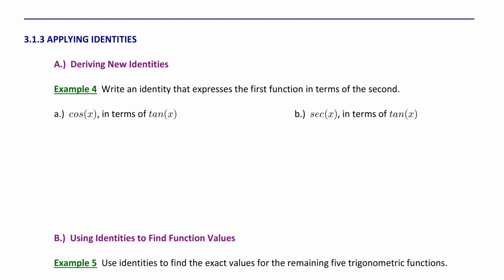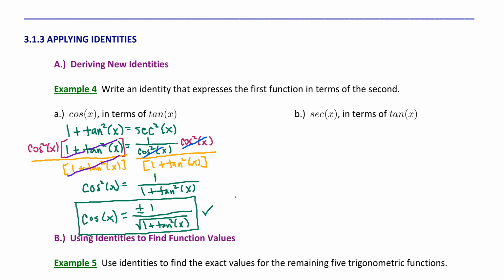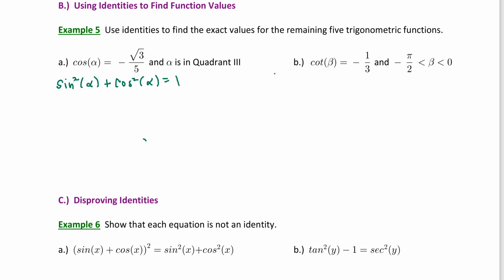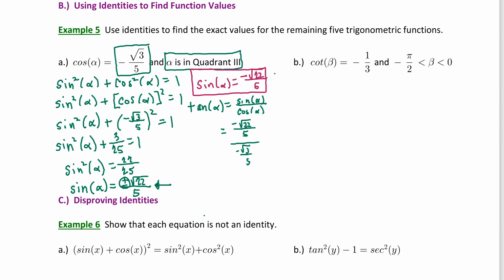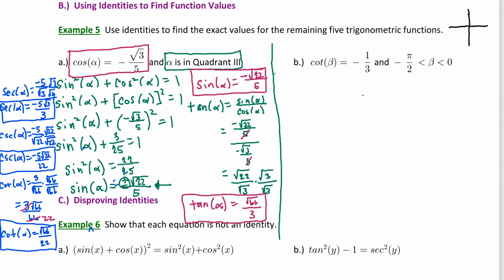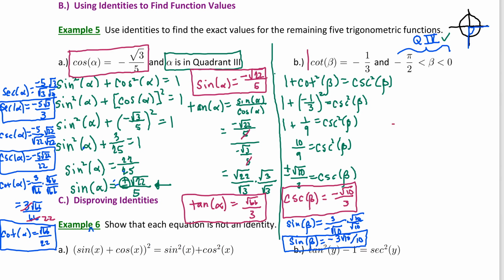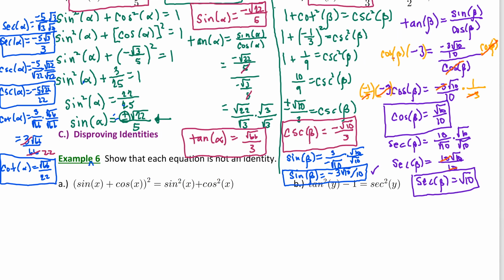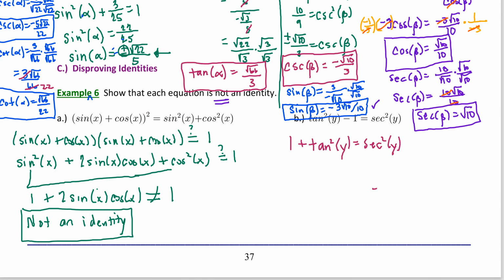3.1.3 Applying Identities